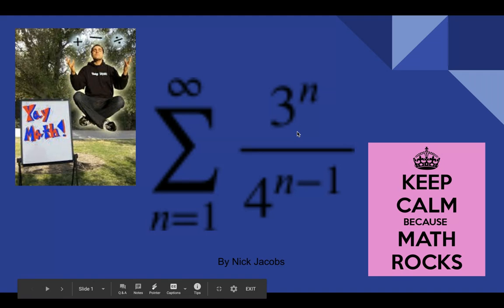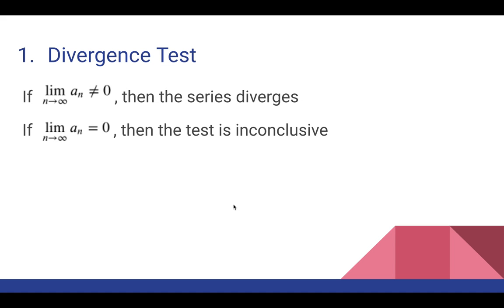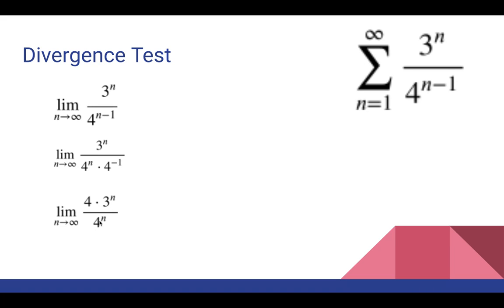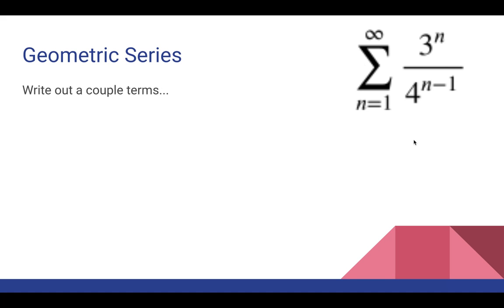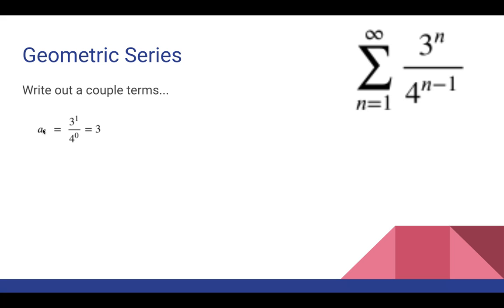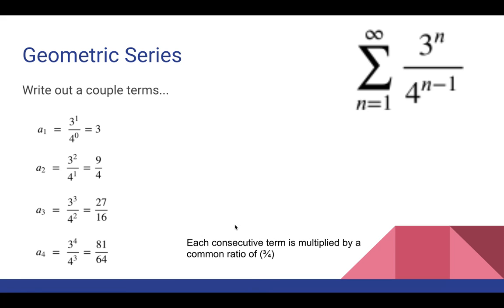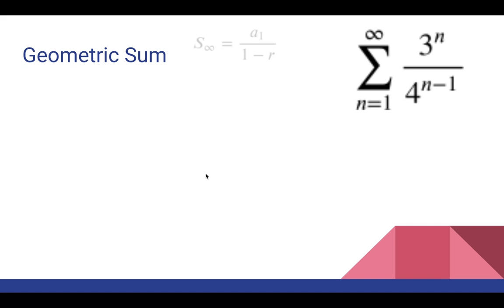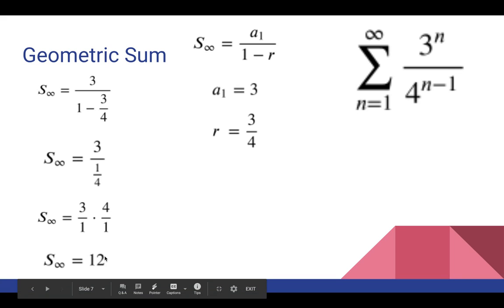Geometric Series- Nick Jacobs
hi Mr. Hall